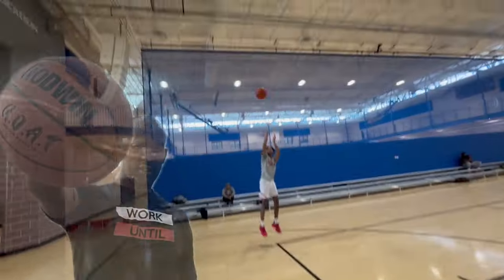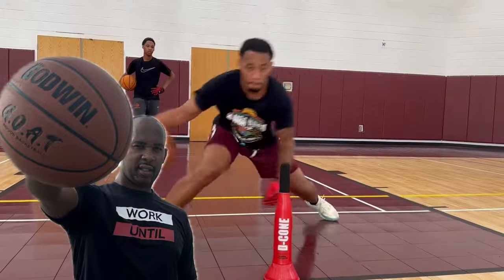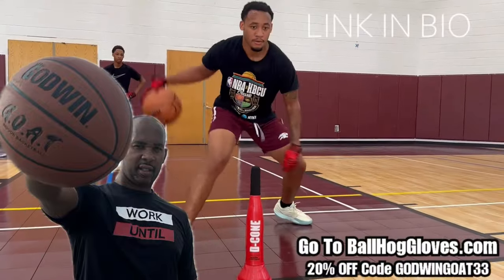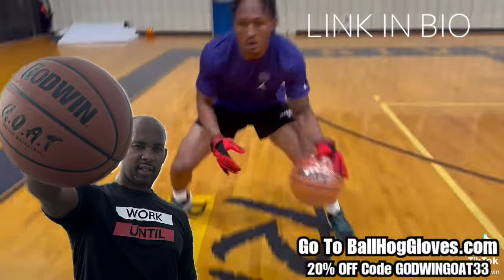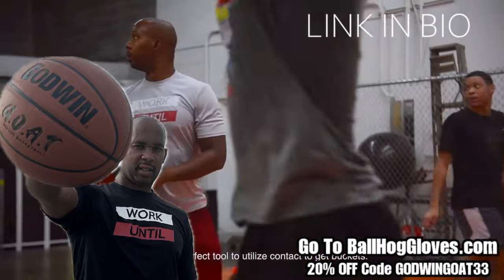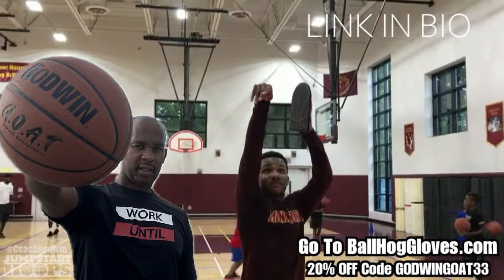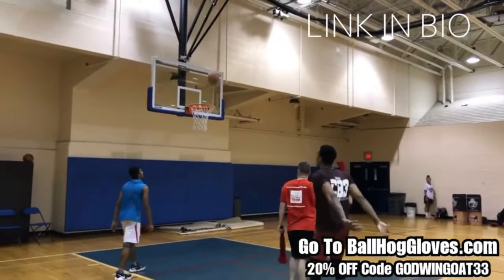Cam Thomas 36 pts 7 threes 3 asts vs Hawks 24/25 season